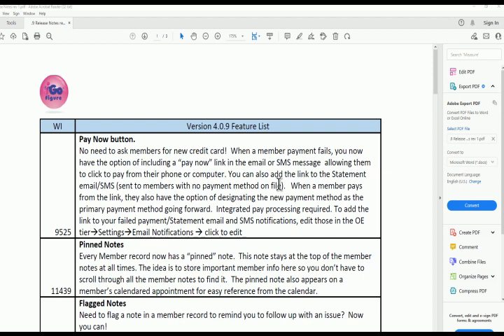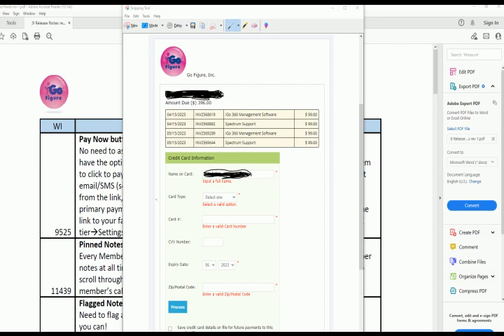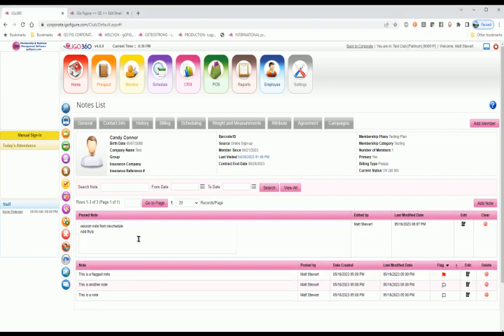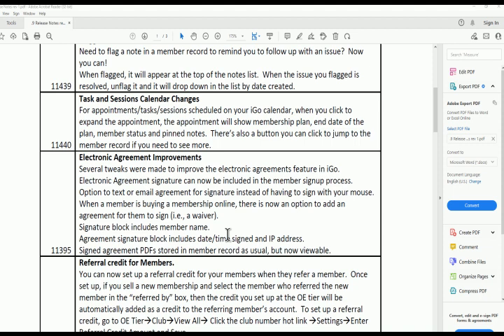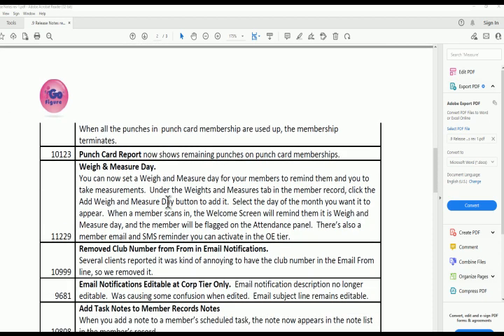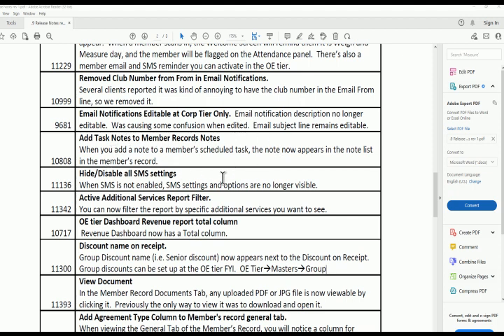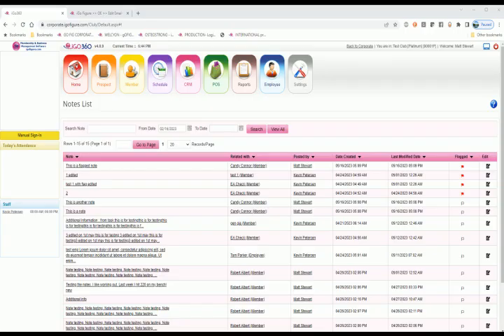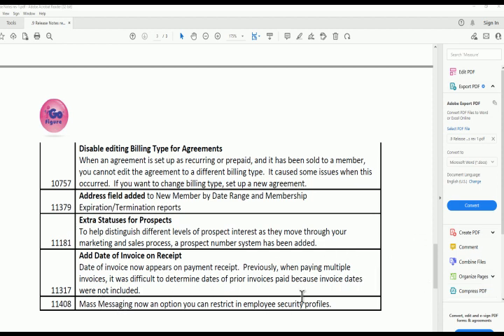iGo 360 Release Notes 4 09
12 minute overview of new features in iGo 360 4.09
Thank you for all the recommendations!